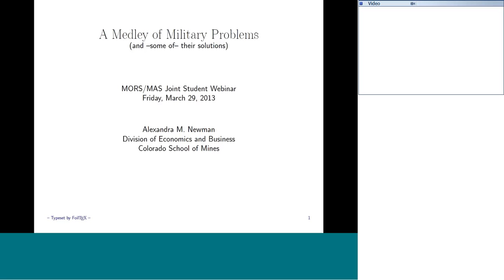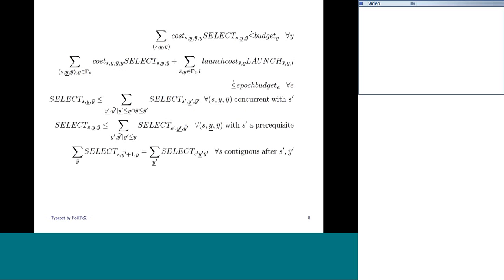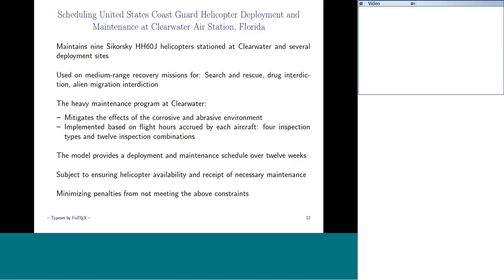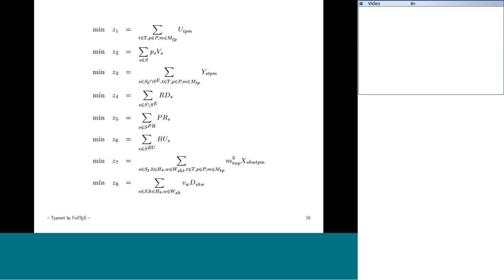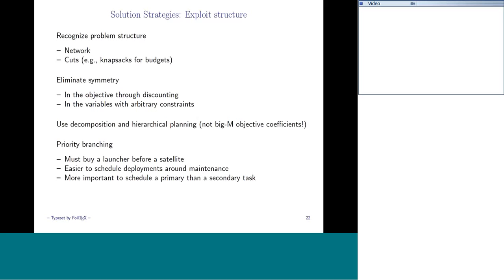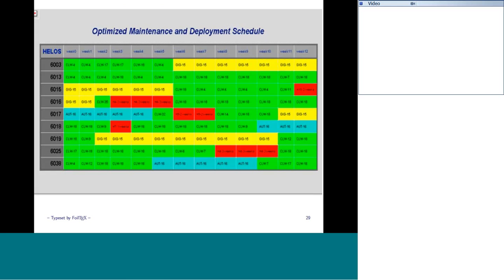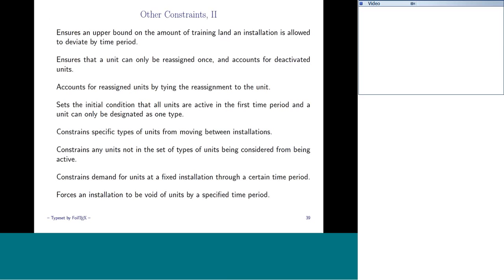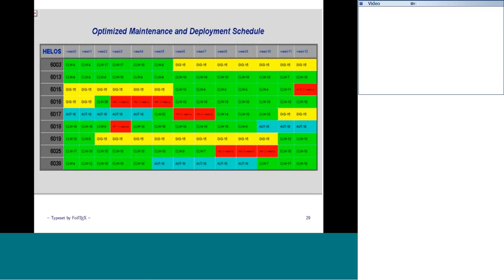Using Optimization to Solve Military Problems